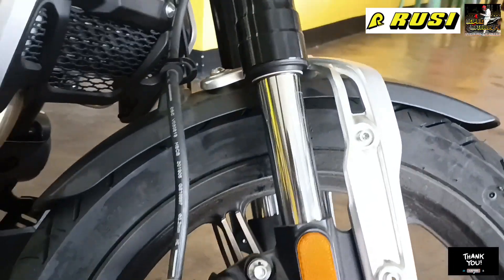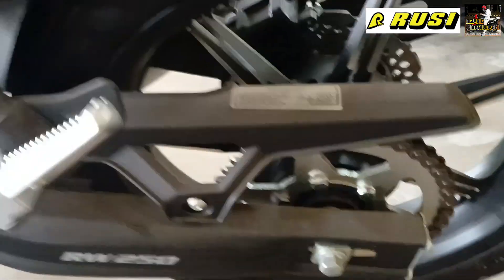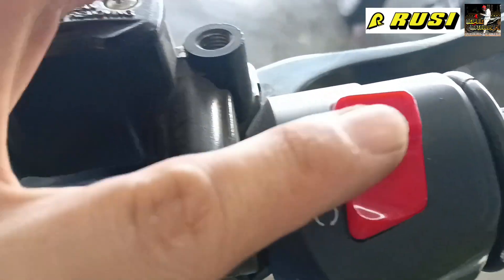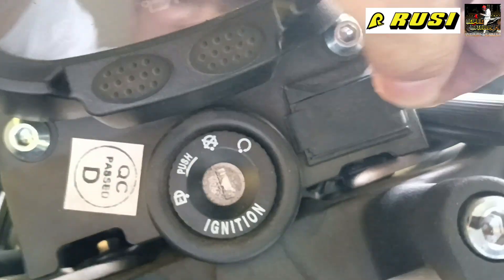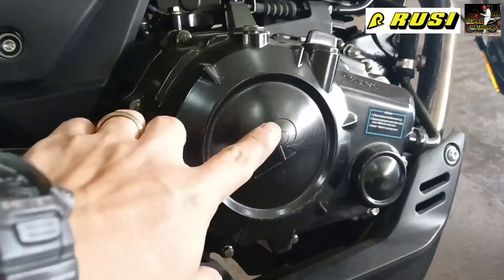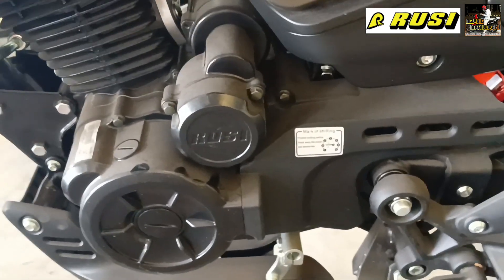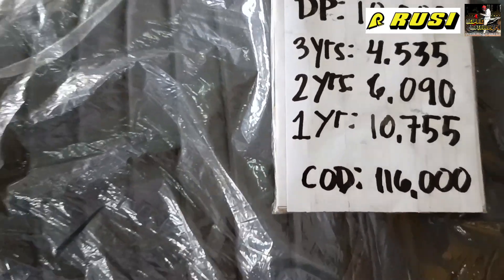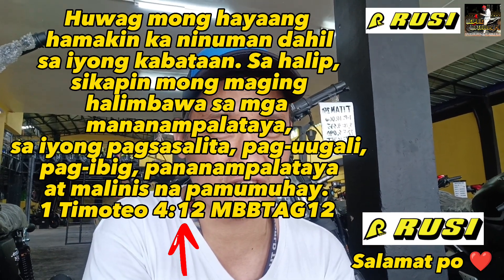Rusi Titan 250fi | Angas naman nito at ang mura pa